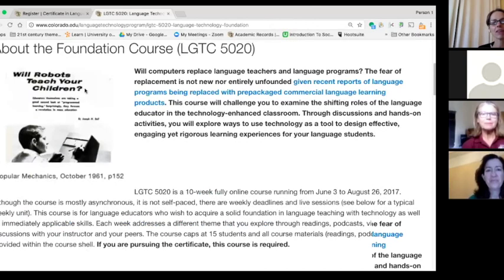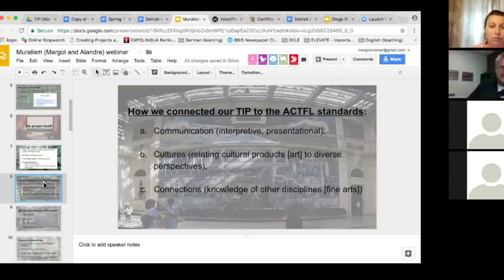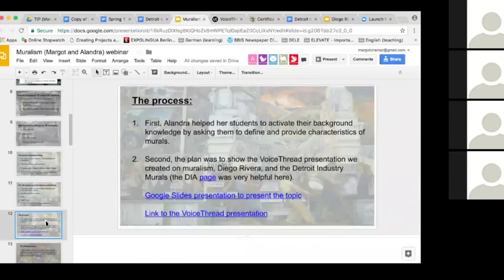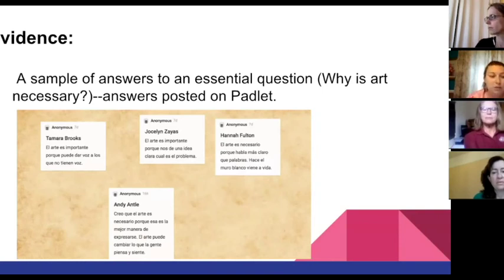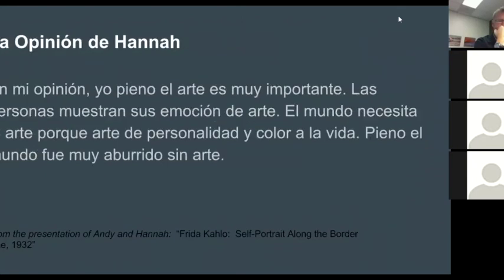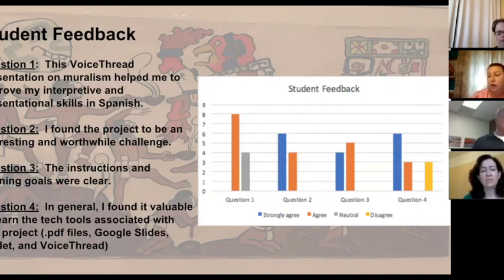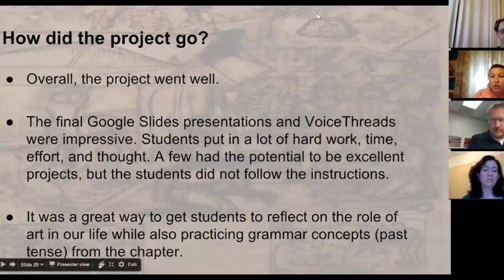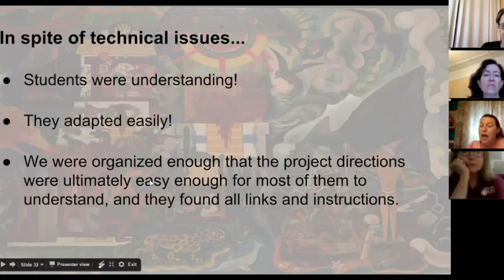Diego Rivera's Muralism free webinar